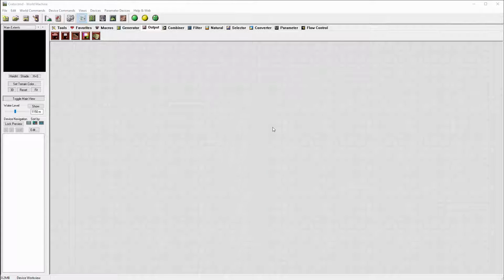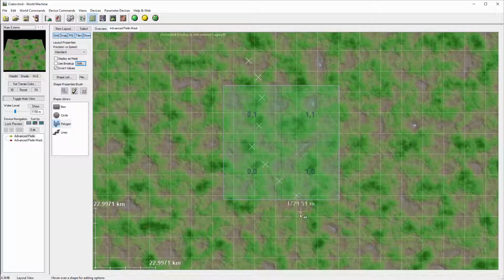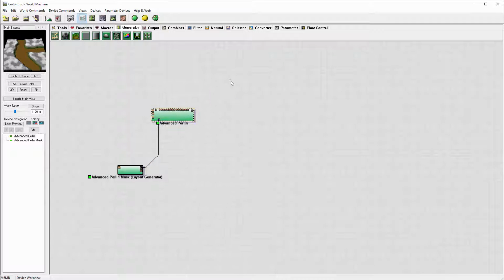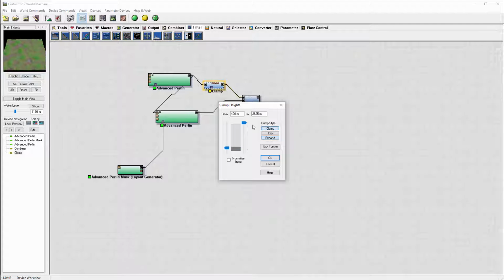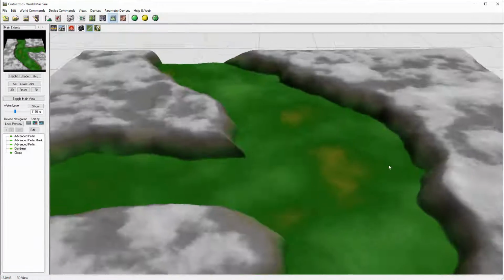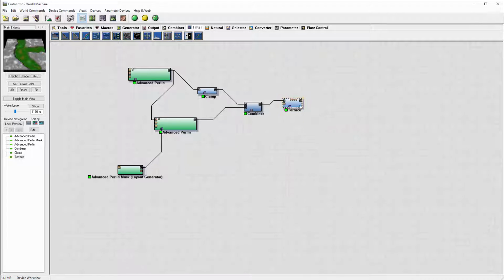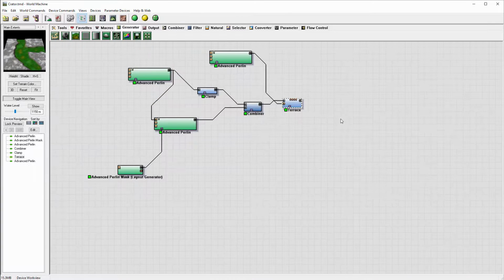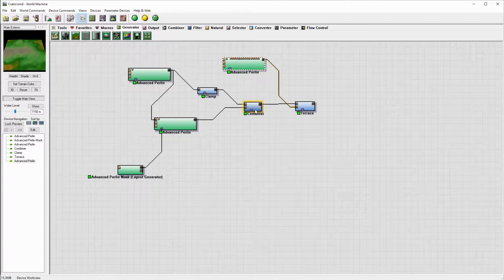Creating canyon in World Machine part 1 of 2